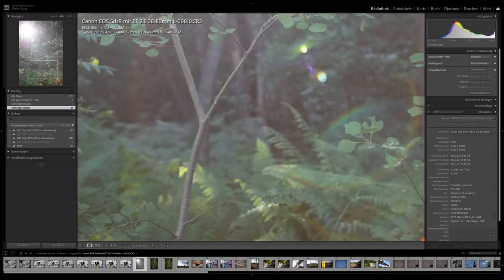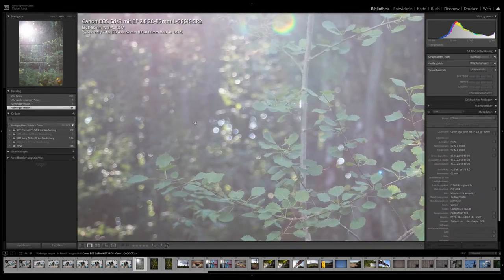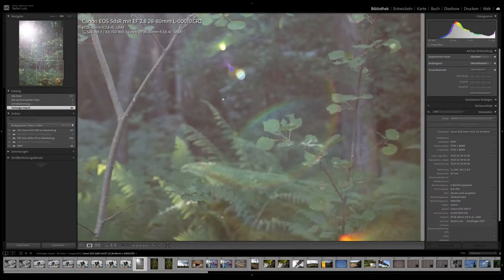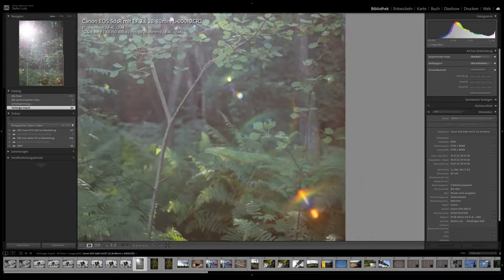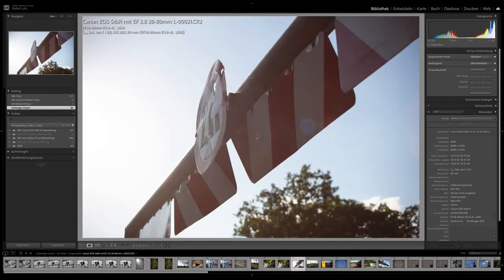Canon EF 2.8-4 28 80mm L UPDATE - used on a Canon EOS 5DsR with 50MP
After I tested this first Canon L-standard zoom on the Sony A7III and on analog Canon EOS models (film cameras EOS 600, 620 RT 1n) in a previous video, it now had to prove itself on the Canon EOS 5DsR - the highest resolution Canon SLR camera with 50,000,000 pixels.
In this video, you can see just how good this old treasure from the last century is on such a camera.

Please also have a look at my homepage; there you will learn everything about analog and digital photography from the point of view of a using collector.
You can find more pictures of me on Instagram @apertureonepointfour

Thank you for your time and interest!

00:00 Start
00:19 Introduction
00:34 Reference to first video
00:40 test on the Canon EOS 5DsR
01:17 Performance at 28mm
02:18 Performance at 34mm
03:10 Vignetting at 80mm - series
03:38 Macro performance
03:49 Backlight issues
04:12 Lens correction profile
04:45 Sample images developed in Lightroom